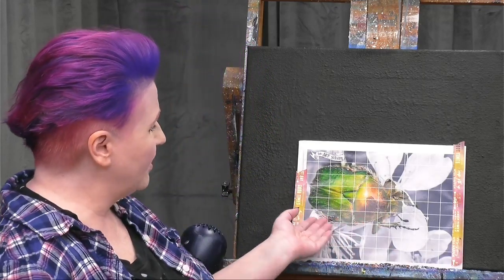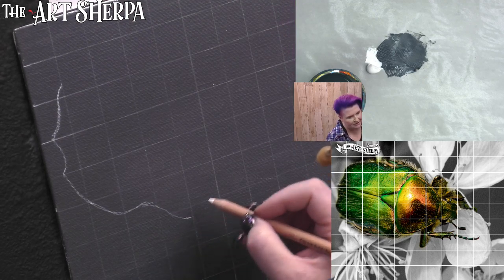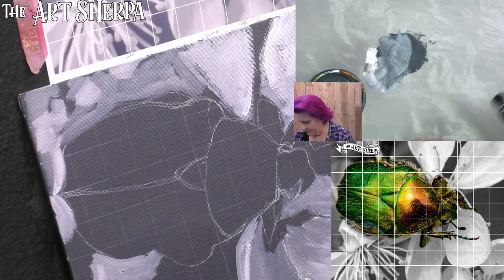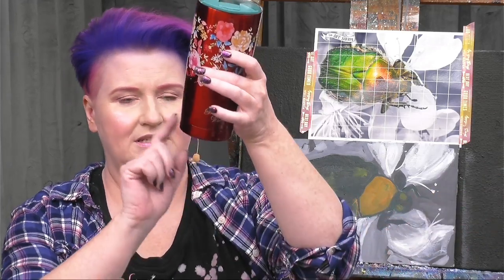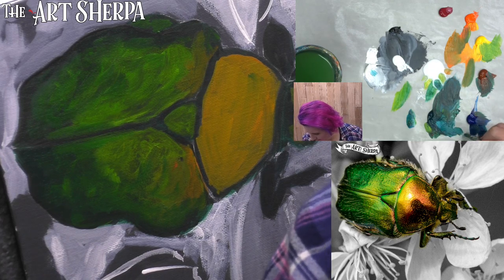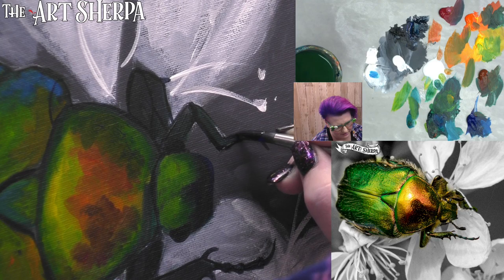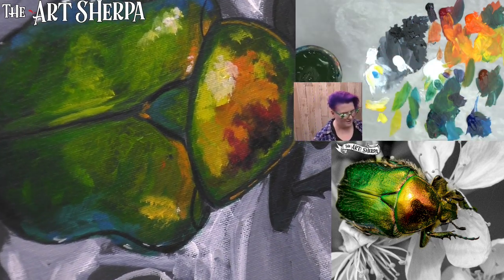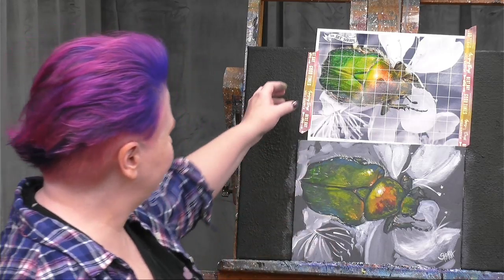How to paint Metallic effects Beetle painting tutorial for beginners step by step | TheArtSherpa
Metallic Beetle Cetonia aurata The rose Chafer Live streaming Acrylic simple painting lesson for new artists Fully guided YOU CAN PAINT THIS with

***Burnt Sienna: PBr 7
***Cadmium Yellow Medium : PY 35
***Cadmium Orange: PO 20
***Cadmium Red Light: PR 108
***Phthalo Green Blue shade : PG 7
***Phthalo Blue Green shade :PB 15:3 for Pro and PB15 for student
***Dioxazine Purple: PV 23
***Quinacridone Magenta: PR 122
***Titanium white: PW 6
***Mars black: PBk 11
Golden Artist Colors Glazing Liquid
9 x12 Canvas

MY EASEL
Best European Easel *OS3
Jack Richeson La Vara Easel, Table Top